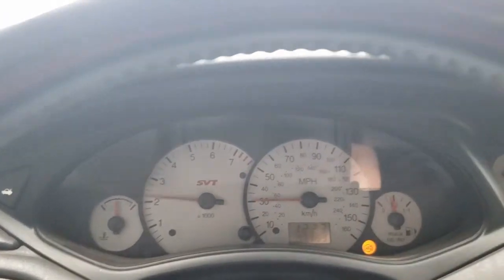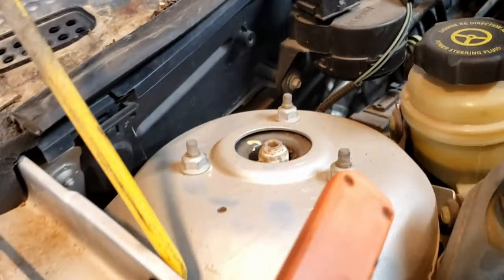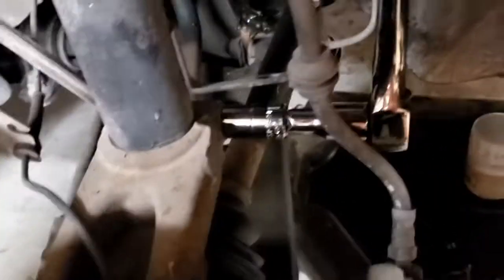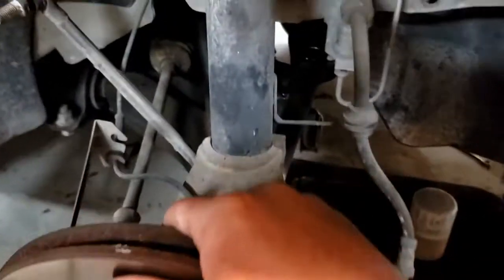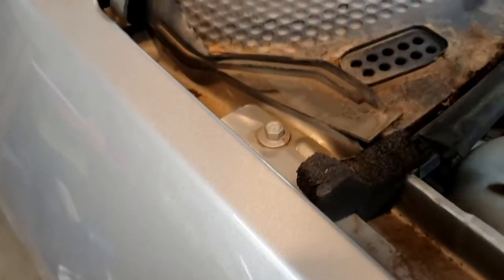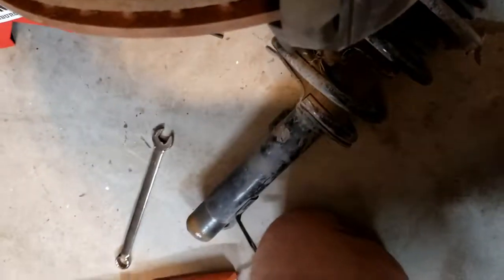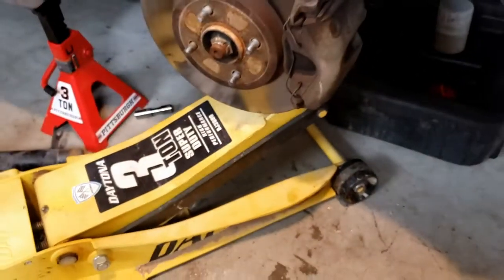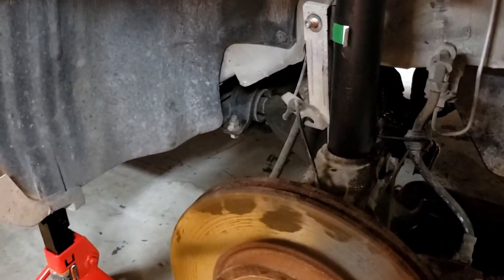Replace Focus SVT Front Suspension Shock/Strut Assembly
Replacing old worn out Focus SVT front shock/strut assembly so it stops scraping when I drive over pebbles! New suspension made an incredible difference in ride quality and handling!!

Link to suspension Kit